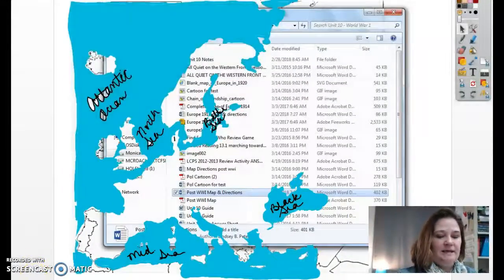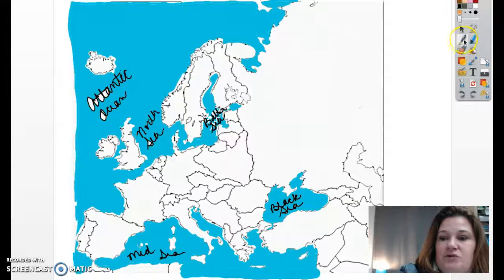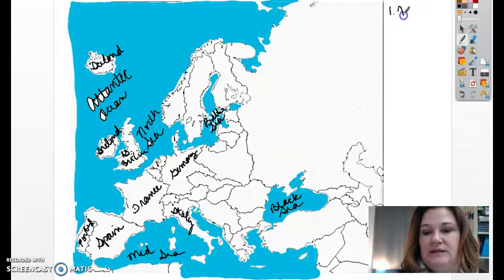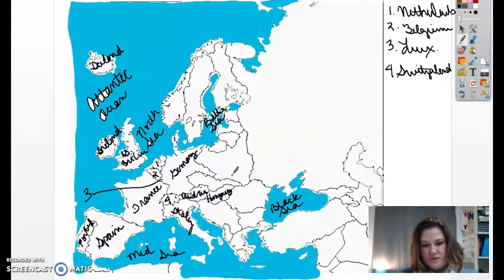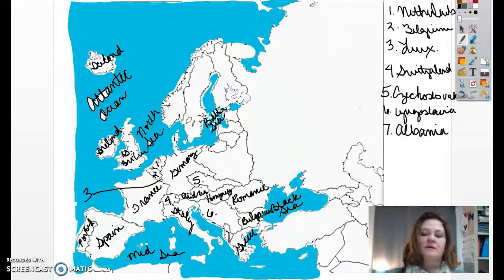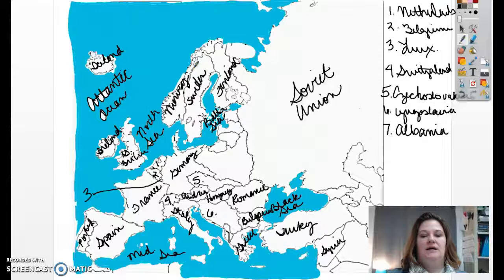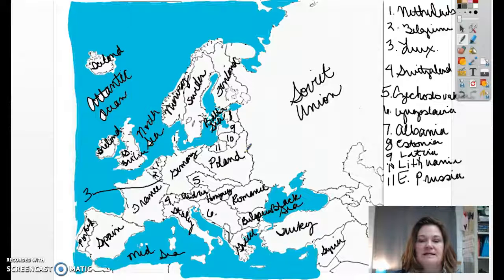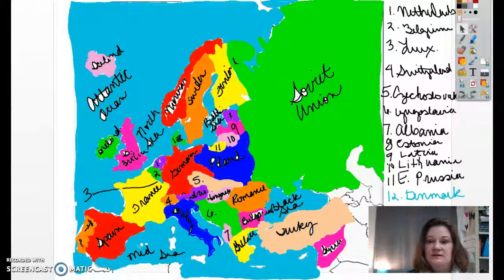Unit 10 Post War map of Europe